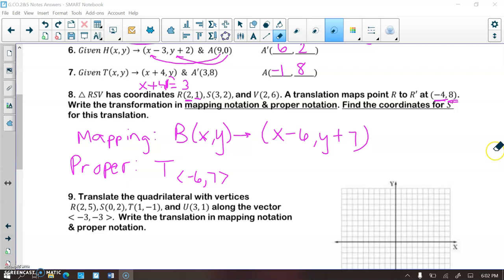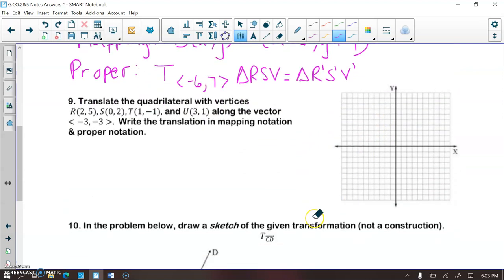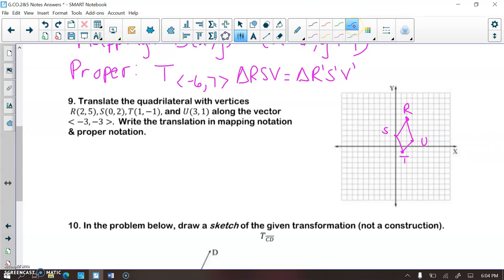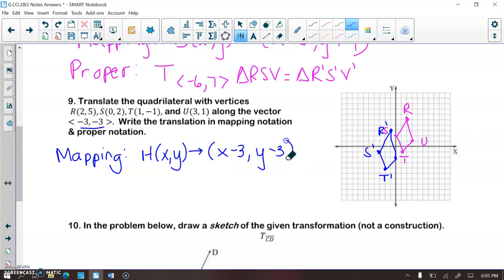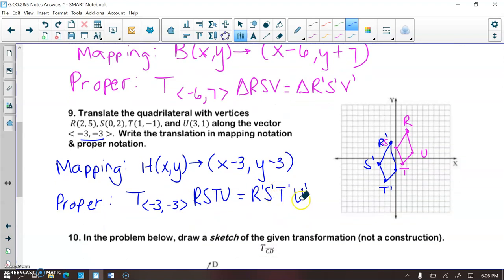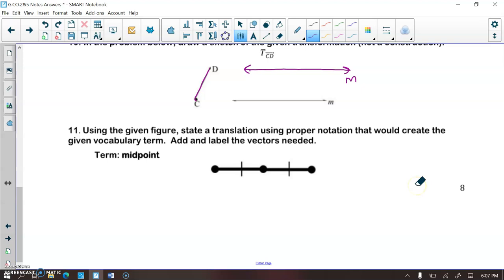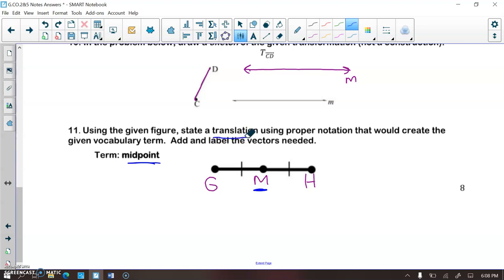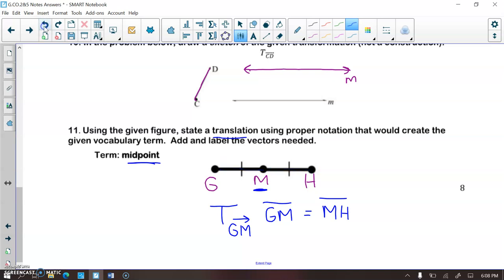G.CO.2&5 Level 1-3 Video #2 Part 2